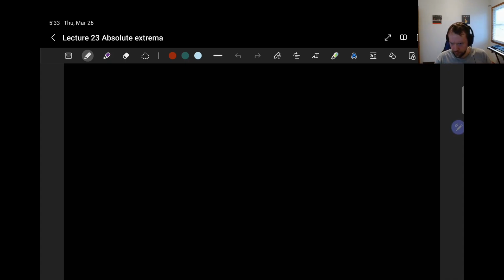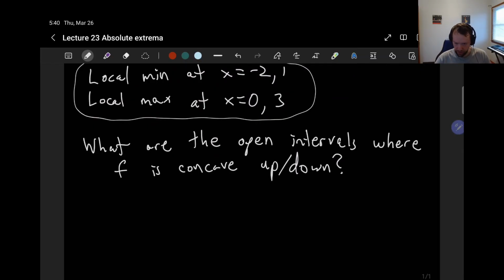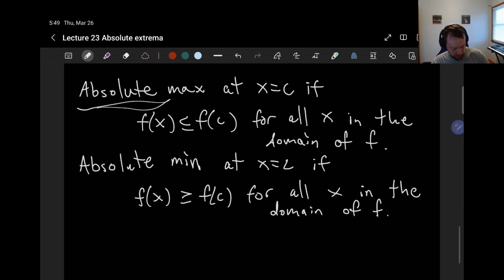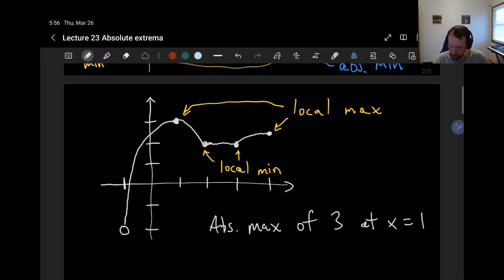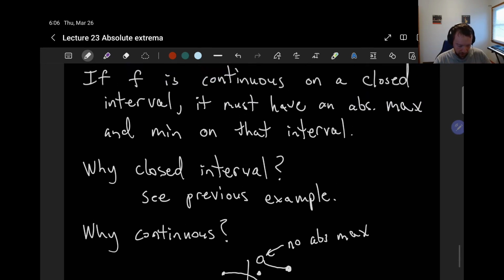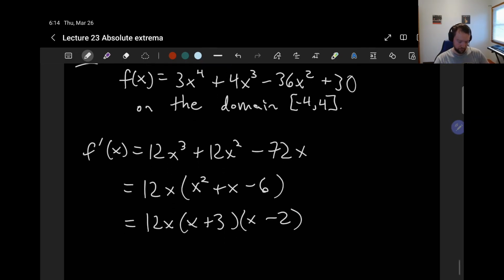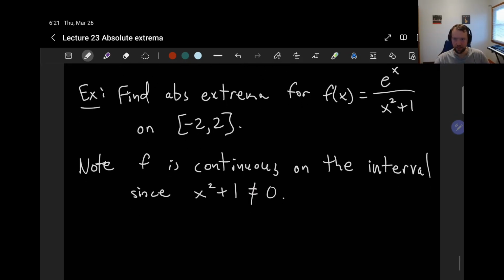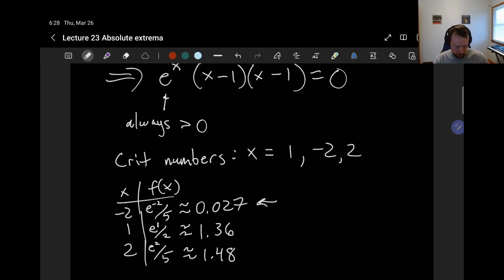Business Calc Lecture 23 - Absolute exrema